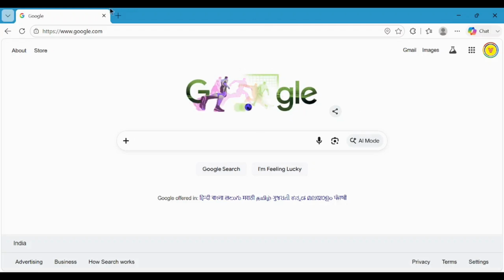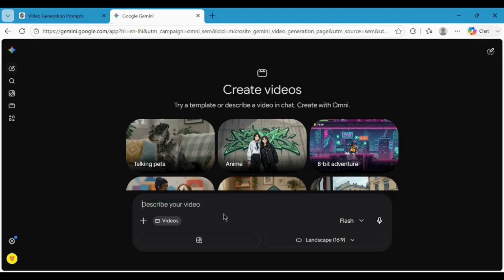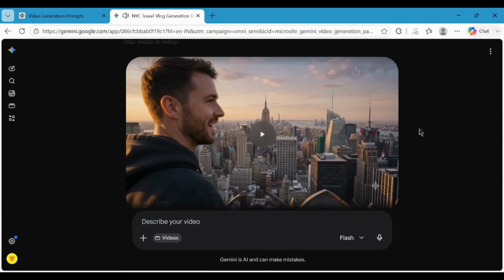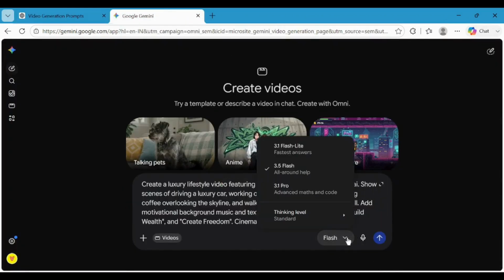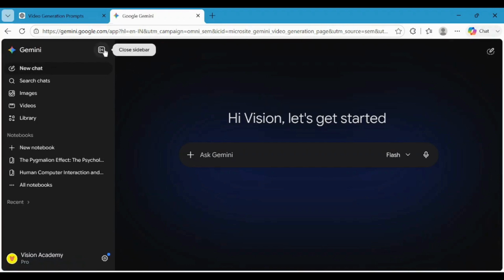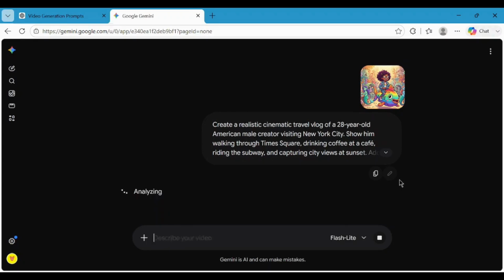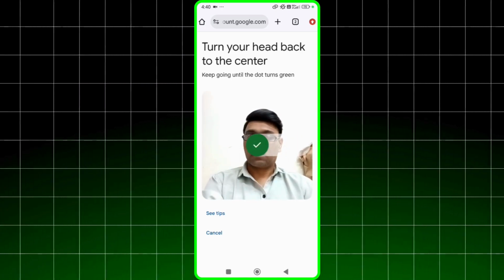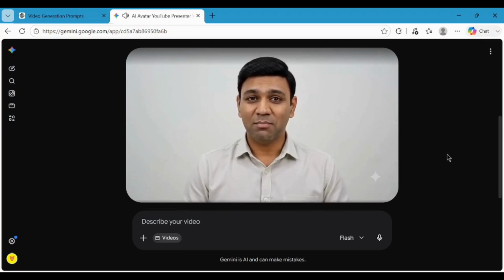Gemini Omni: Google Gemini AI’s Next-Gen Multimodal AI Breakthrough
Discover **Gemini Omni**, Google’s next-generation **multimodal AI** technology, and see how it could transform the future of artificial intelligence.

In this video, we explore **Google Gemini, Gemini AI, Google AI, Gemini Omni, multimodal models, generative AI, large language models (LLMs), and advanced AI capabilities**. We’ll look at how Google’s latest AI developments connect text, images, audio, video, reasoning, and other forms of information to create a smarter and more capable **AI assistant**.

You’ll also learn about the evolution of **Gemini Advanced, Gemini 1.5, Google DeepMind, Google Research, machine learning, generative intelligence, and Google AI models**, and what these developments could mean for the future of AI technology.

If you're interested in **AI breakthroughs, next-gen AI, multimodal learning, generative AI, smart AI, advanced AI, and the AI revolution**, this video gives you an easy-to-understand overview.